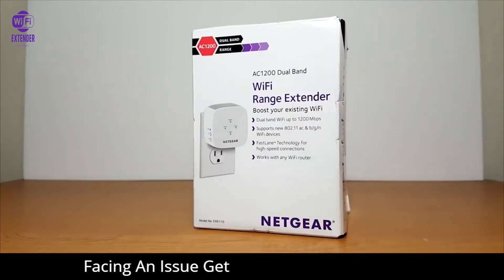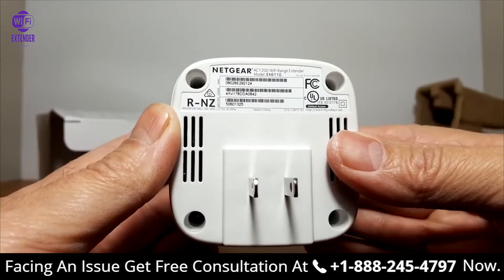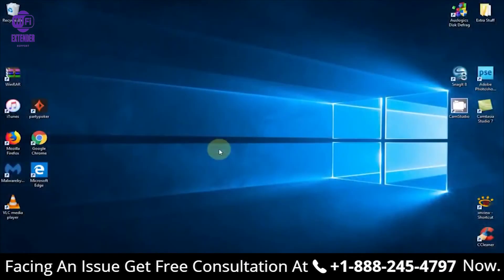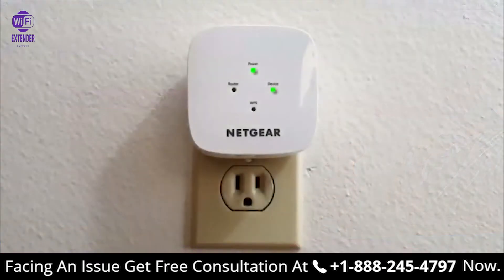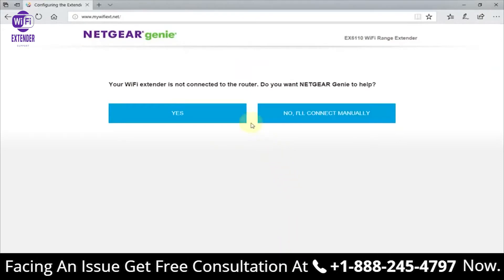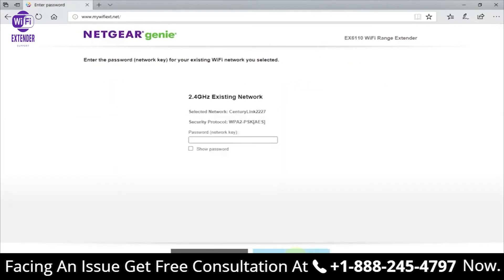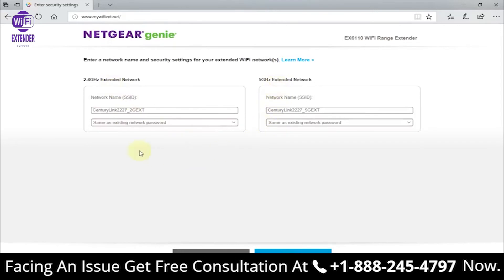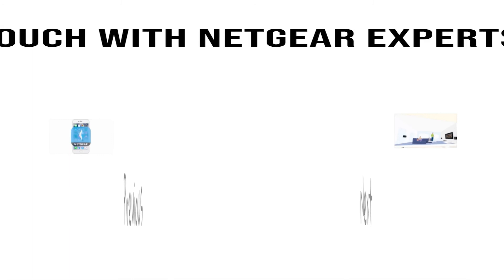:- Fast Lane Technology | Ensuring Faster Downloads with your WiFi Range Extender | Netgear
Netgear extender setup support helps you understand "NETGEAR FastLane technology with our WiFI range extenders ensures you get the fastest wireless speed possible. The normal operating mode of the extender (also referred to as Internet Surfing mode) is to allow devices on both 2.4 GHz and 5 GHz bands to connect at the same time. This mode extends both Wi-Fi bands at the same time but reduces the Wi-Fi performance.
FastLane Technology offers maximum Wi-Fi performance. It provides high-speed Wi-Fi with a dedicated band connecting the extender and the Wi-Fi device, and a second band connecting the extender and the Wi-Fi router. FastLane Technology is ideal for HD gaming and HD video streaming."

This Video is the work of the HP Printer support team